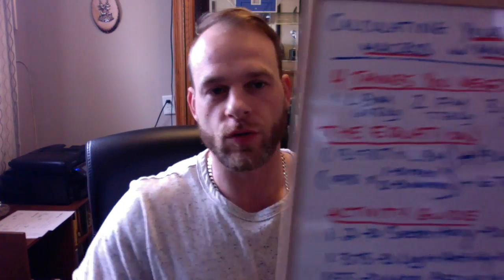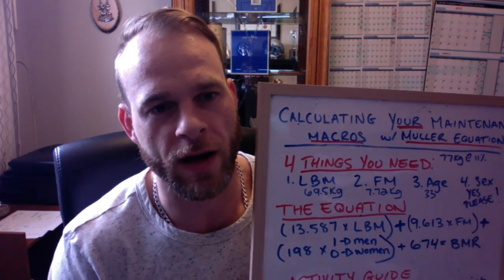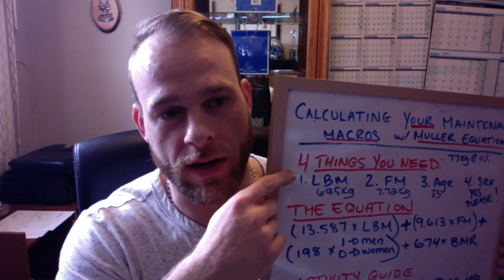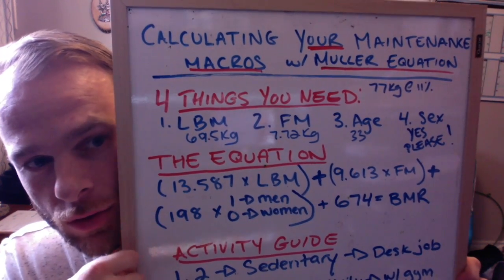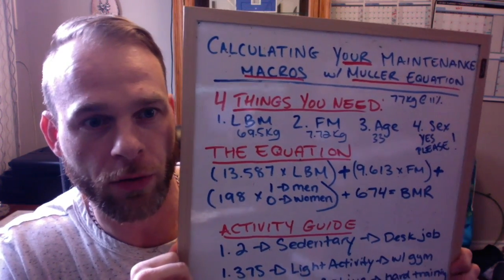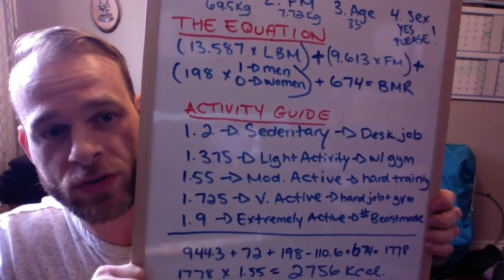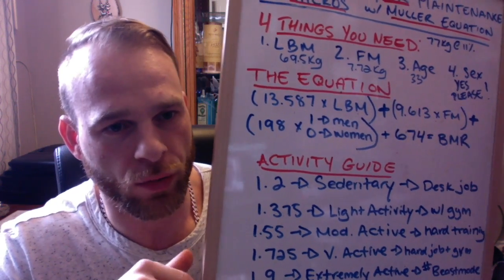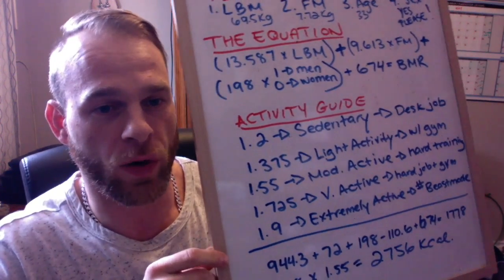Calculating Macro's For Maintenance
This video is about how to calculate your estimated macronutrient requirement to maintain your weight.